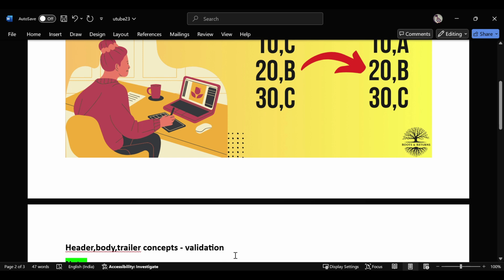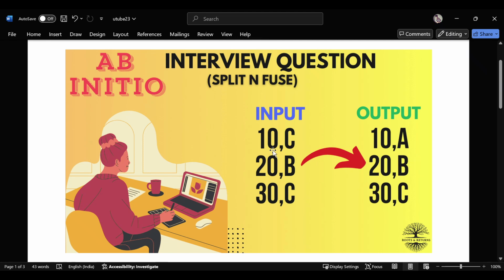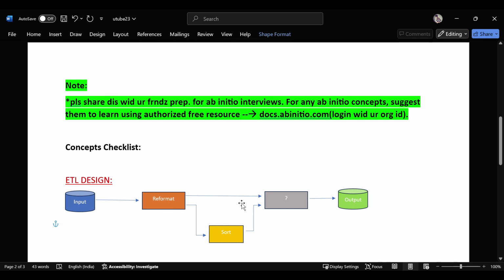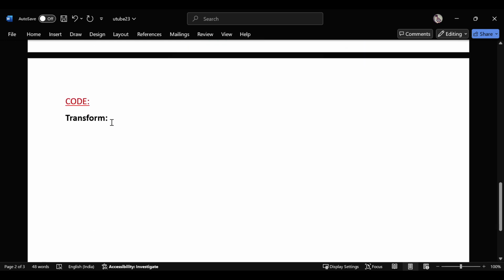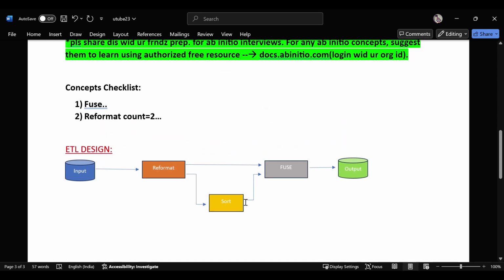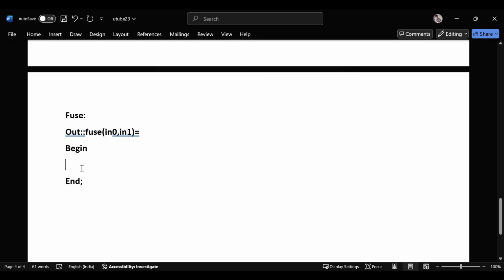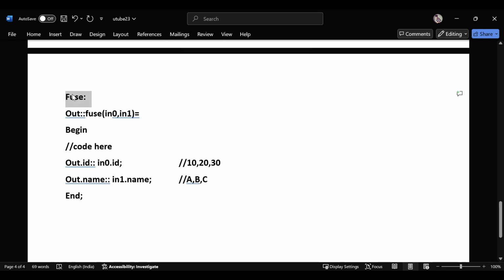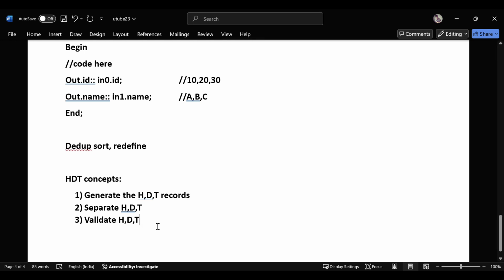Split n Fuse Use case -Abinitio Interview Question Solved!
We will solve this simple use case asked in interview .

🔹 Ab Initio – Using reformat with fuse,sort
🧩 This is perfect for: